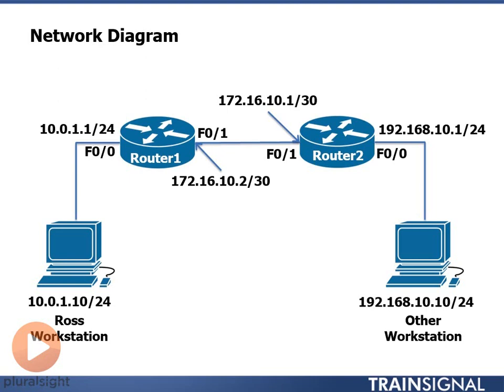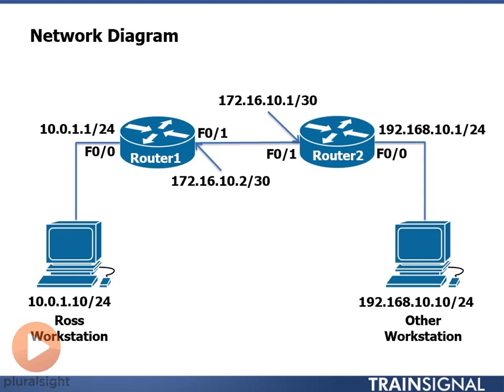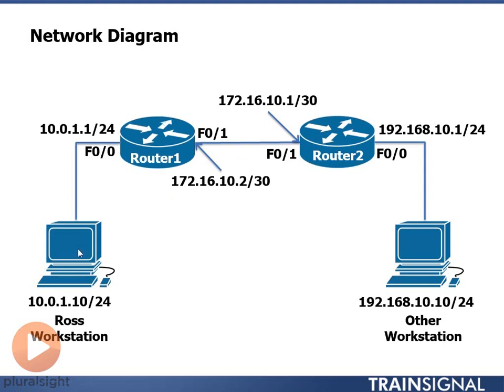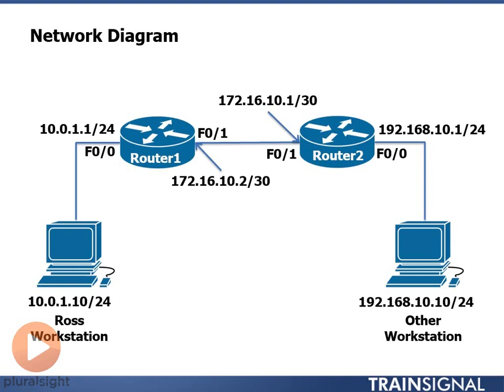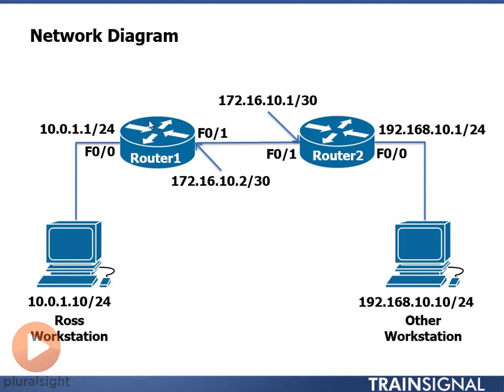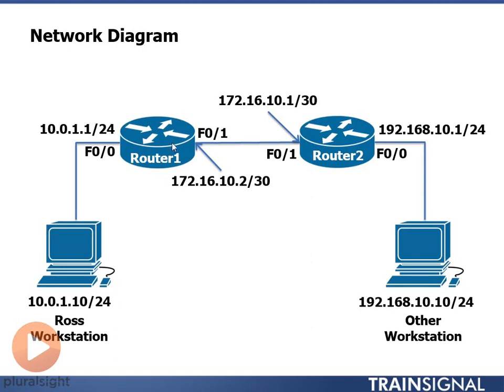02 Network Diagram